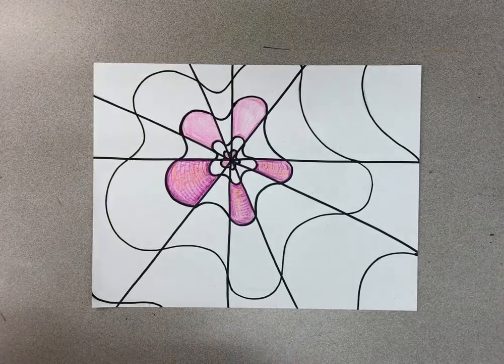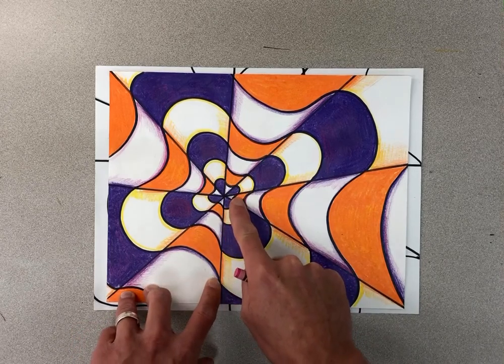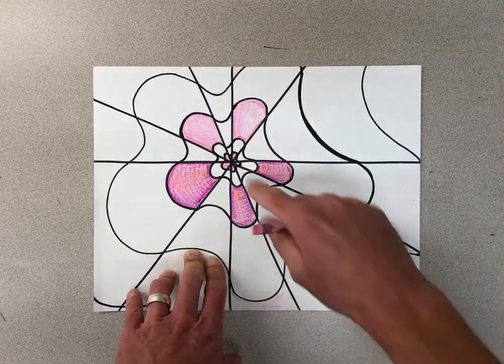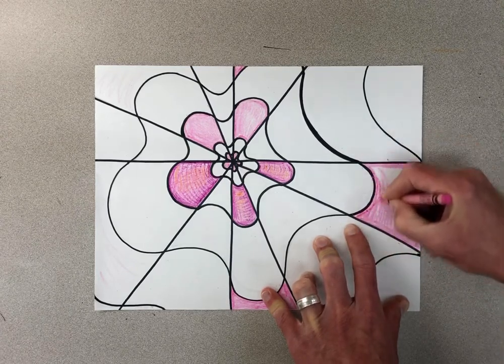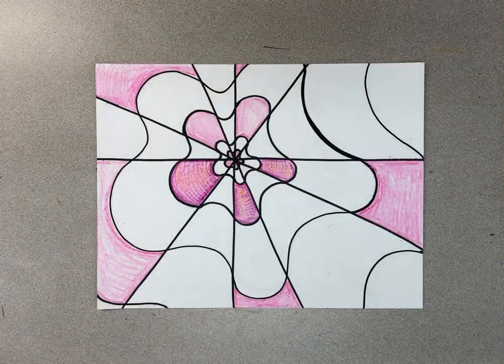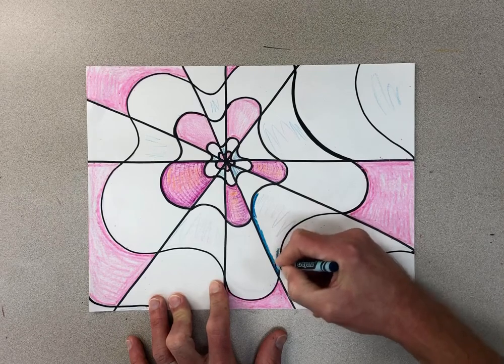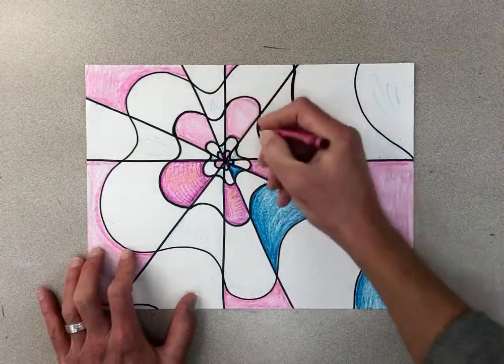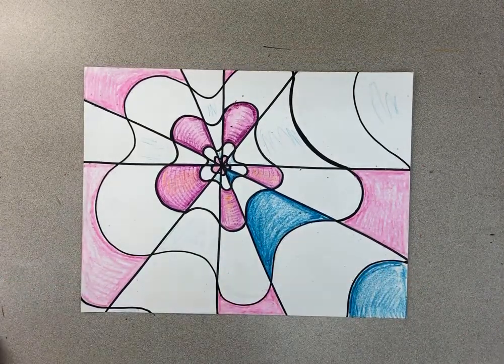4th & 5th - Optical Illusions - concave & convex line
Optical Illusion Unit